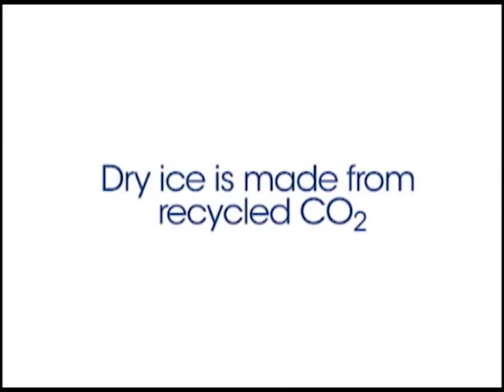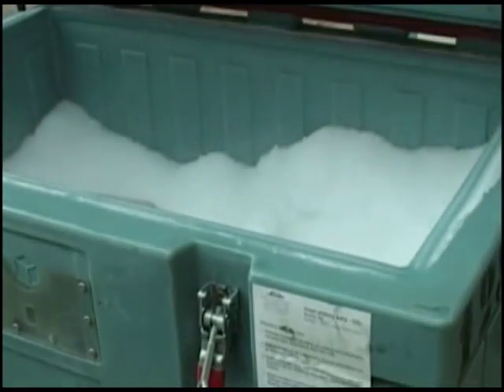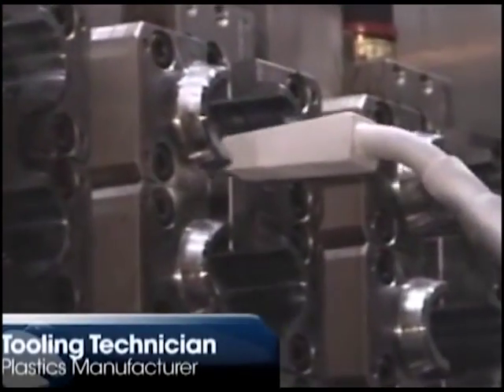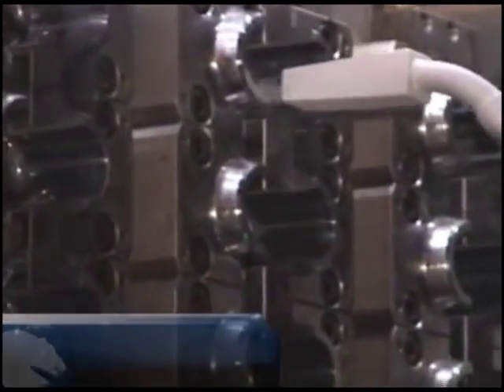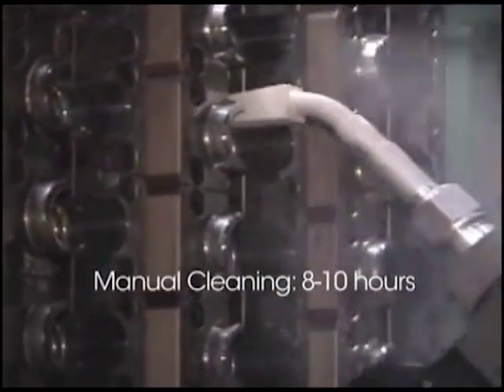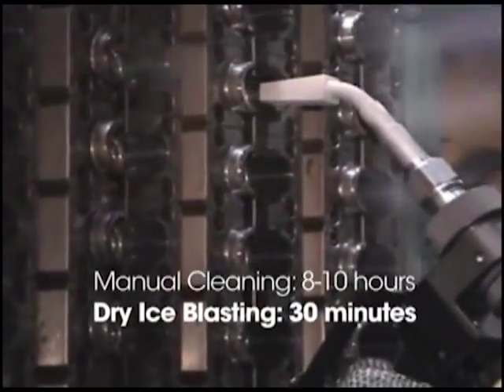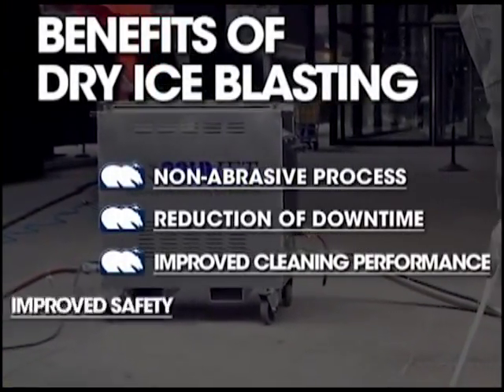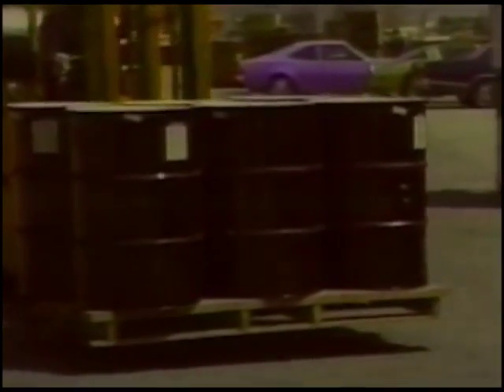Green Industrial Cleaning